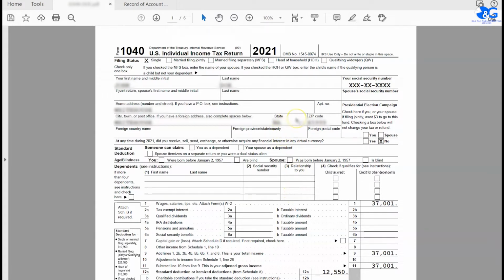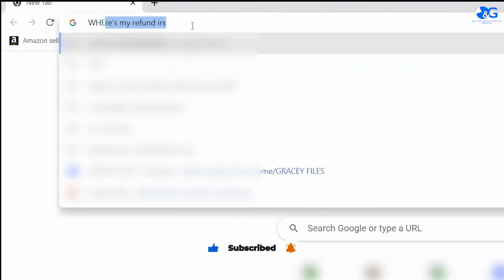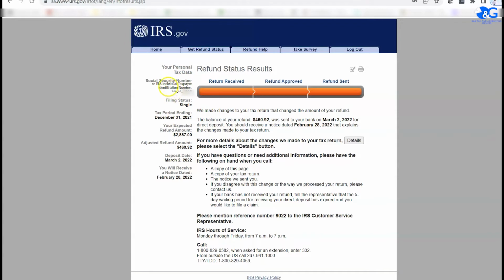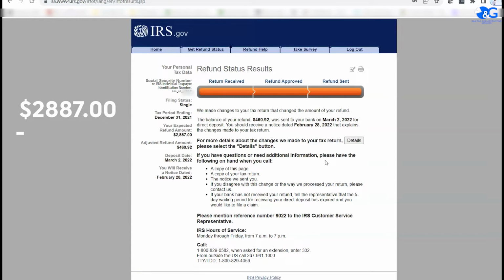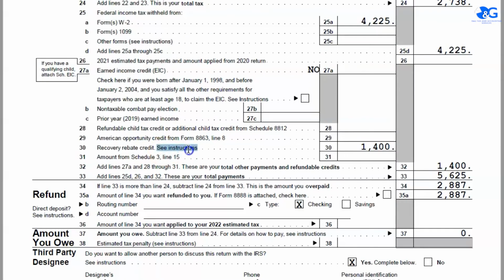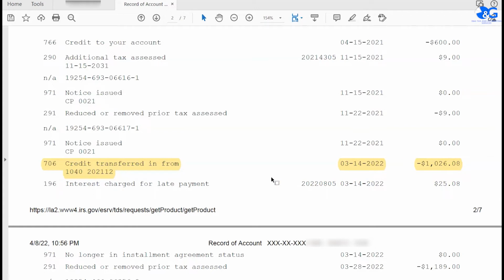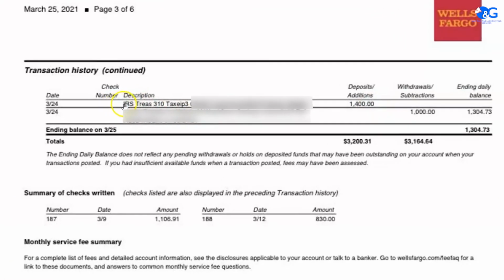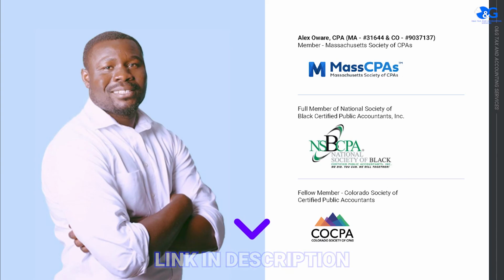How to check your IRS refund status & Why your refund is lower than expected?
This video is to assist taxpayers on procedures required to track their refund status, it also covers situation where taxpayers expected refund may have been lower than expected because of incorrectly claiming the Recovery Rebate Credit, and possible offset of balance due from prior years.

CAUTION: This presentation is educational purposes only and should not be construed as a legal or tax advice in any form or shape. Always consult with a competent tax professional at all times.